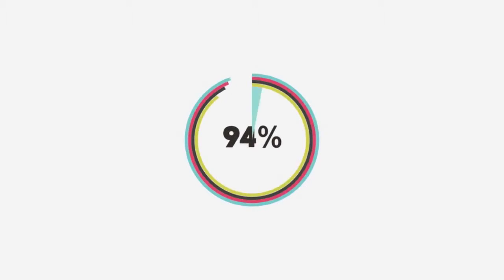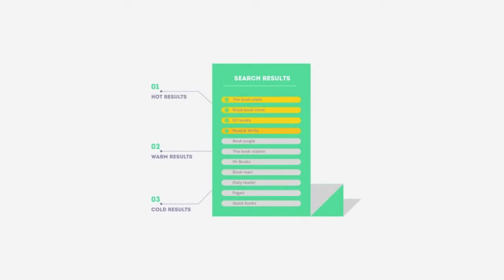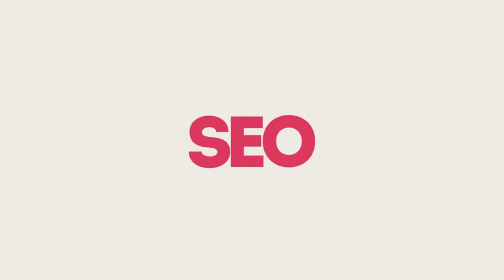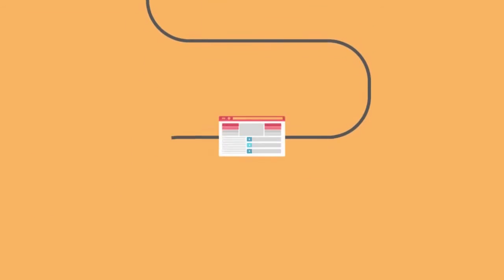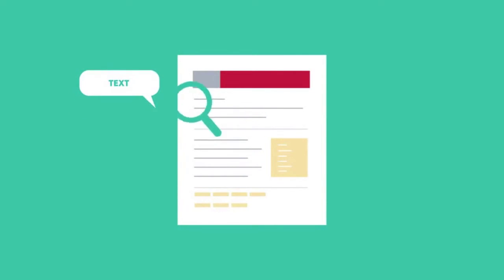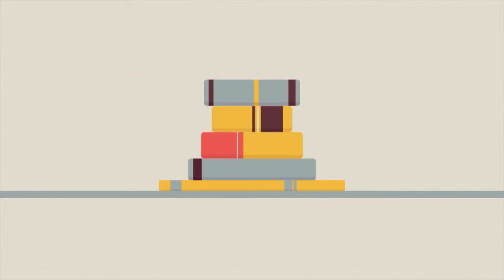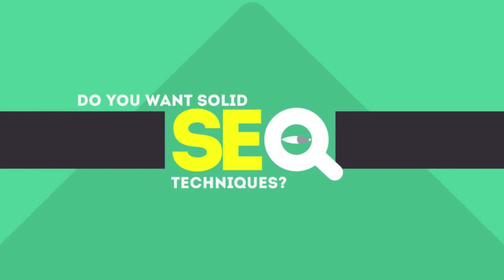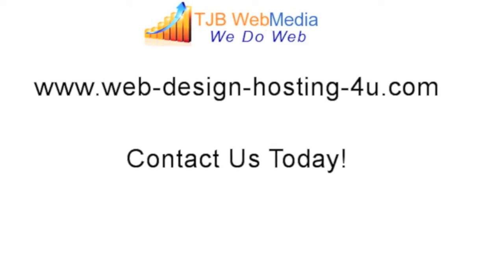Hillsbourough Marketing Agency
Local marketing agency TJB WebMedia (SEO) implements a wide-range of practices required to move a website up to a more prominent position in the main search engines (Google, Bing and Yahoo). Some of the processes involved in SEO include the reviHillsbourough of the architecture of a website, its underlying code, link popularity, and visible content - with that information analyzed, it will then be possible to put in force the right plan of action.

0:01 Hillsbourough NJ local marketing agency

0:20 Hillsbourough NJ marketing agency

0:25 Hillsbourough NJ local marketing agency seo services

0:30 Hillsbourough NJ local local marketing agency services

0:34 Hillsbourough NJ seo local marketing agency

0:39 Hillsbourough NJ local marketing agency seo

0:45 Hillsbourough NJ affordable local marketing agency services

0:49 Hillsbourough NJ local marketing agency service

0:52 Hillsbourough NJ best seo companies

0:55 Hillsbourough NJ local marketing agency services

1:03 Hillsbourough NJ web designers

1:09 Hillsbourough NJ seo

1:13 seo Hillsbourough NJ

1:18 Hillsbourough NJ seo

1:25 seo Hillsbourough NJ

1:29 Hillsbourough NJ GOOGLE Pages & Local SEO

1:31 Hillsbourough NJ Social Media Marketing

1:32 Hillsbourough NJ seo company

1:37 Hillsbourough NJ local marketing agency

1:41 Hillsbourough NJ seo company

1:45 seo company Hillsbourough NJ

1:49 Hillsbourough NJ web design

1:55 Hillsbourough NJ webdesign

1:57 Hillsbourough NJ Professional SEO Services